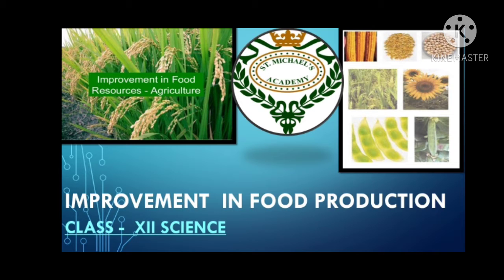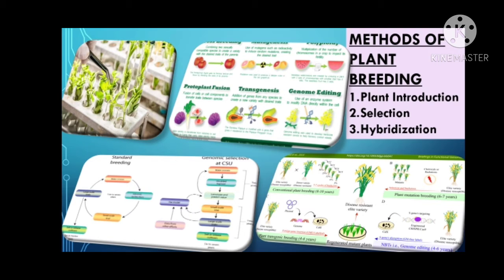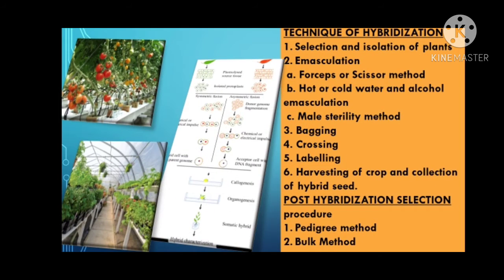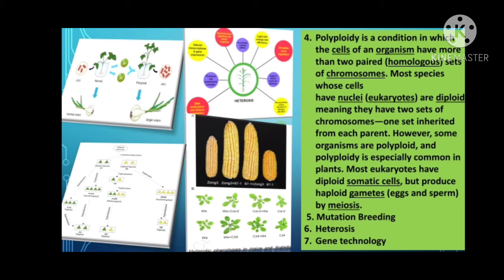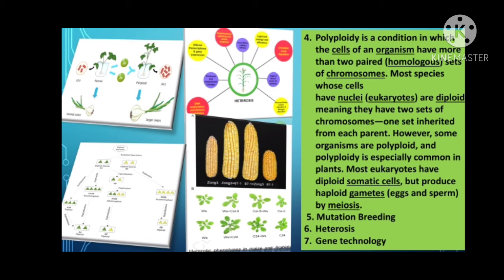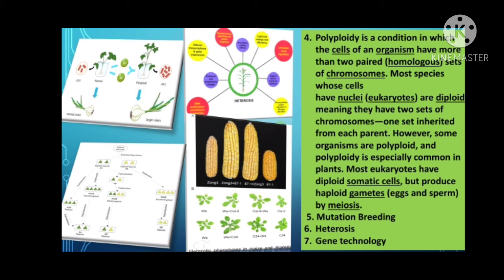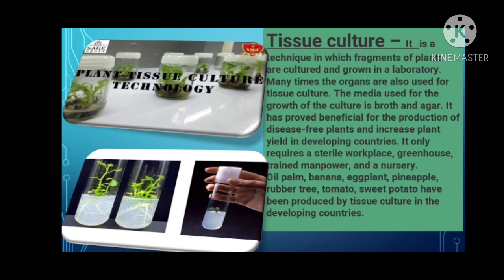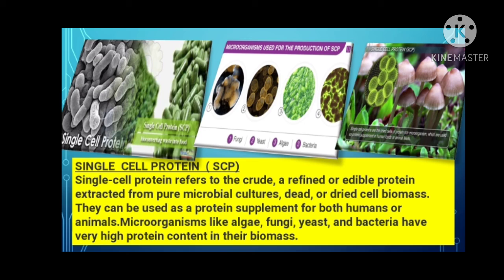CLASS- XII - BIOLOGY- IMPROVEMENT IN FOOD PRODUCTION